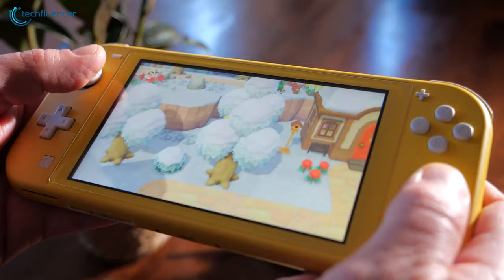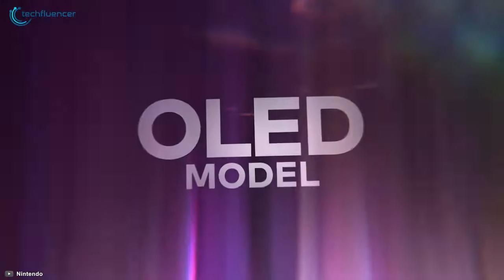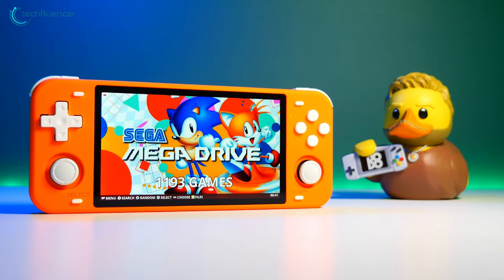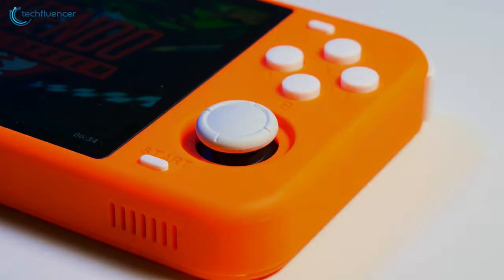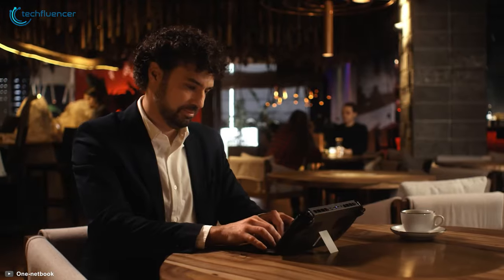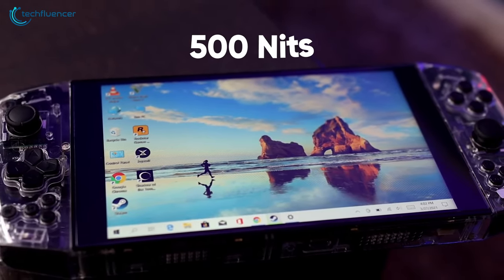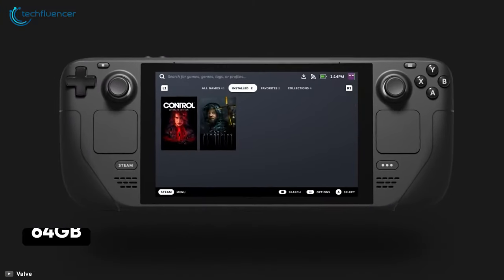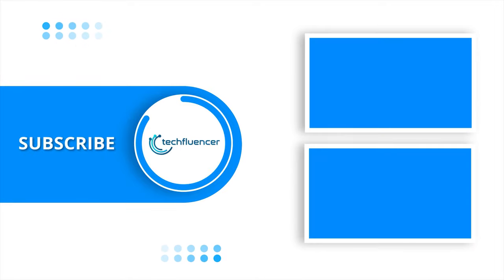Top 5 New Handheld Gaming Consoles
This has been a booming year for handheld gaming consoles due to lots of them being released on the market and here are the Top 5 best handheld gaming consoles that you might wanna check out.

To know more about Top 5 New Handheld Gaming Consoles,